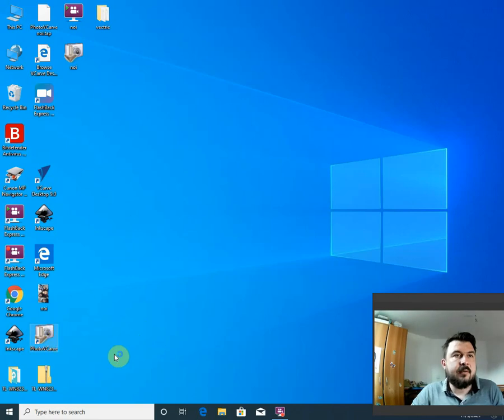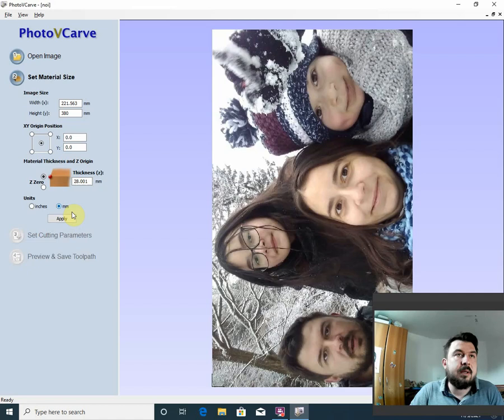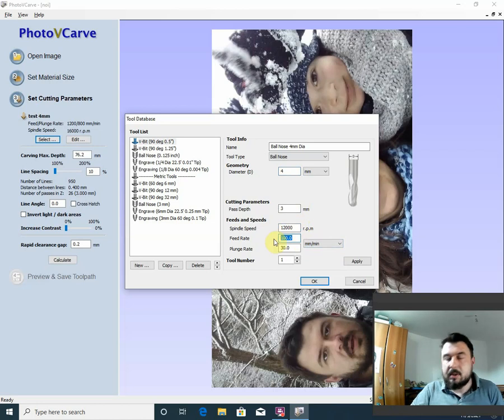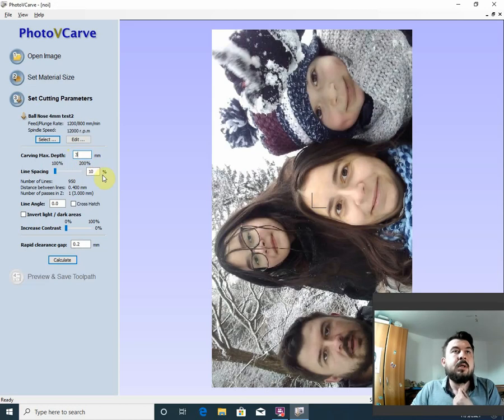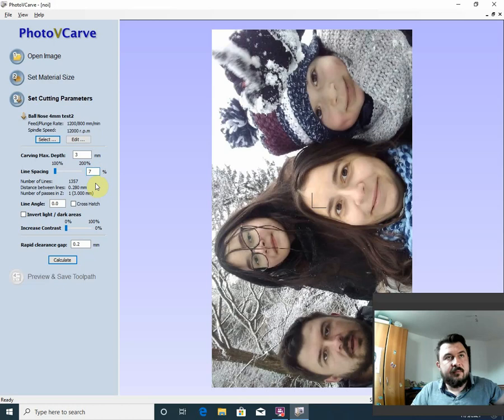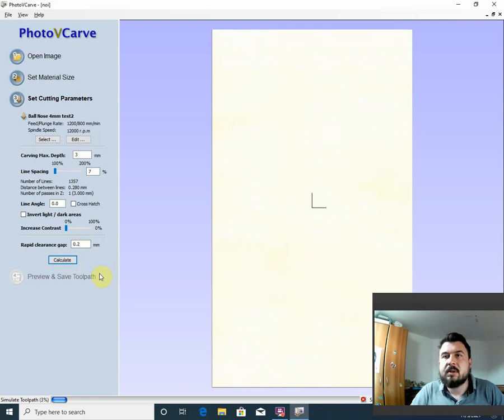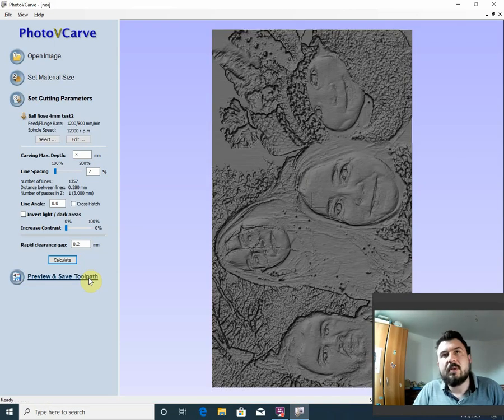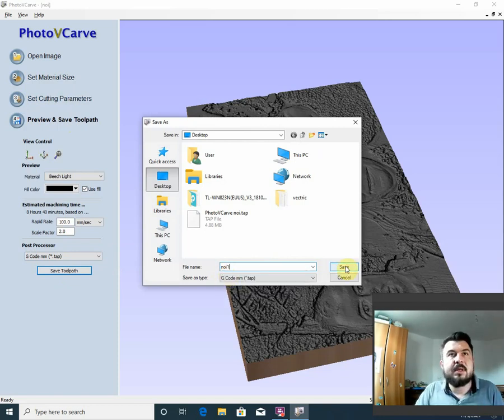PhotoVcarve tutorial 3D photo, vectric software how to diy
How i use the software and my setings
For buy my work
Fore Facebook page